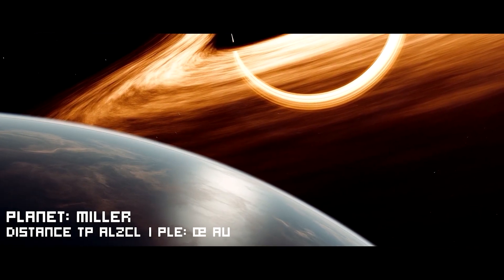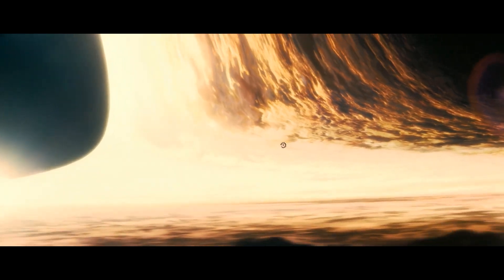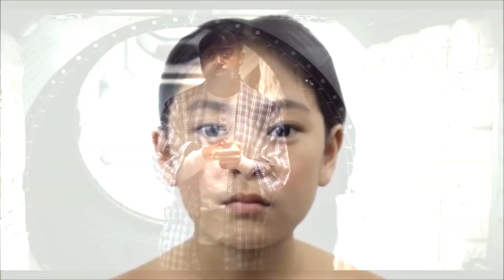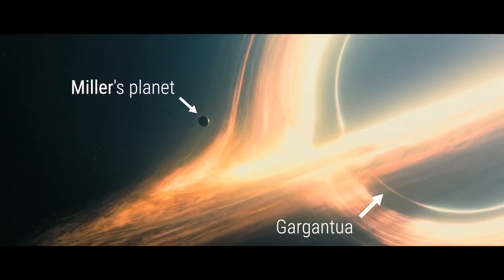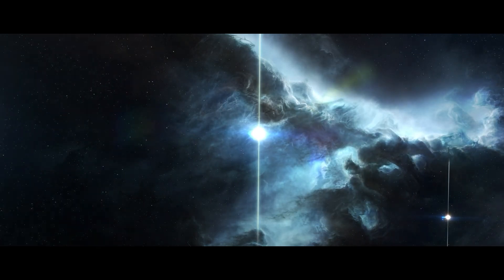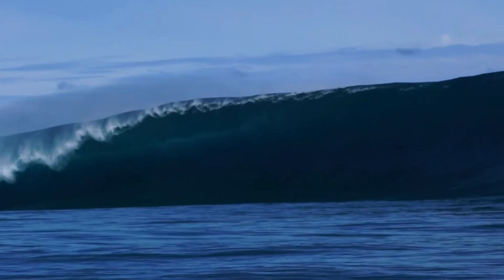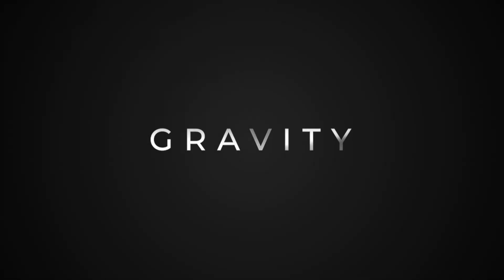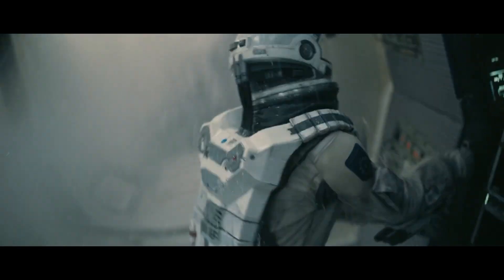Everything about Miller's Planet! | Interstellar world analysis